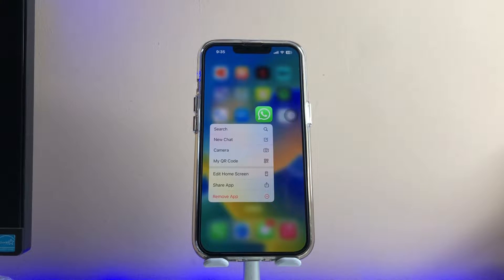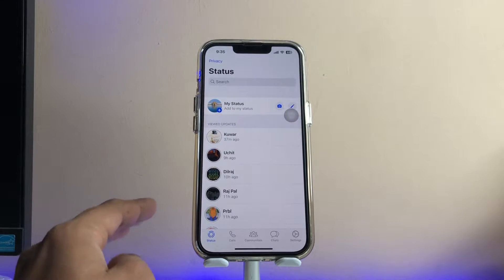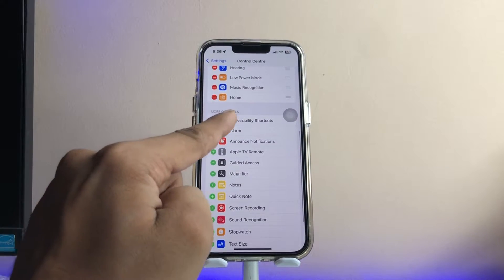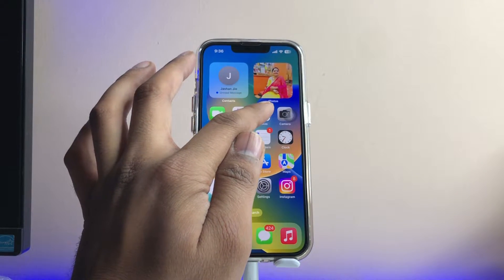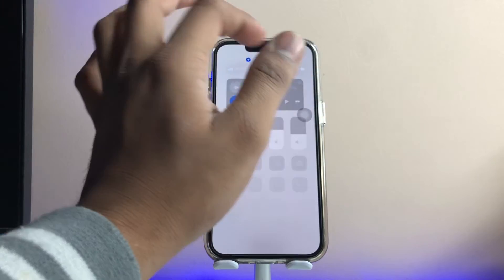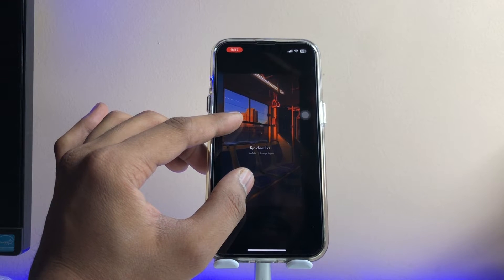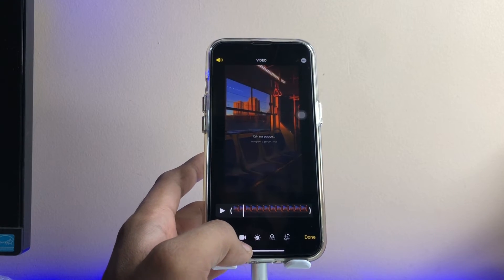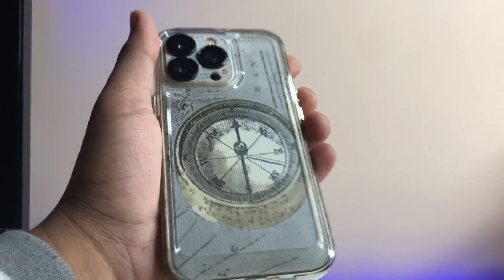How to download Whatsapp status in iPhone (IOS 16) supported